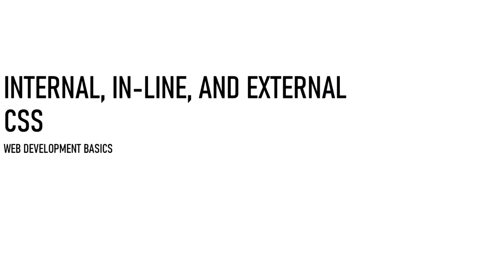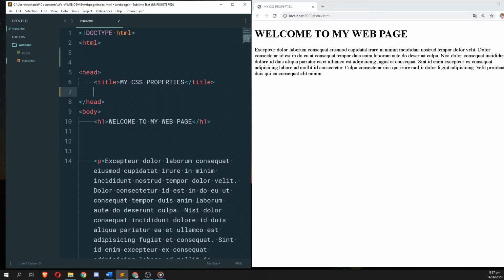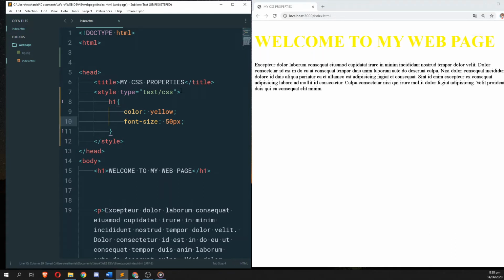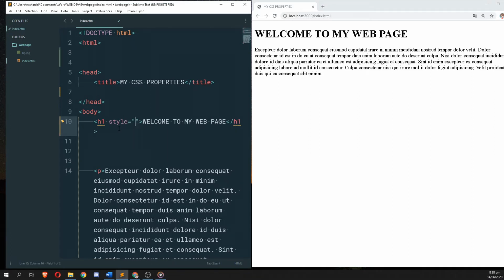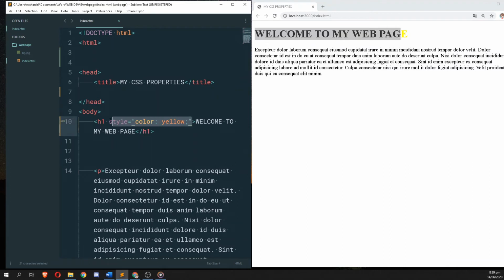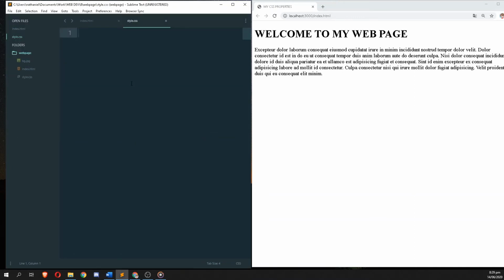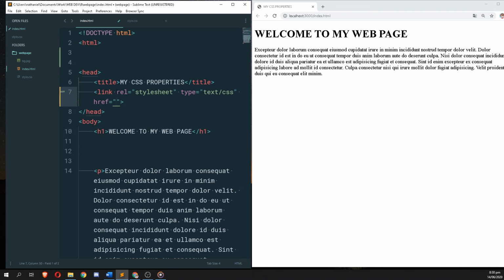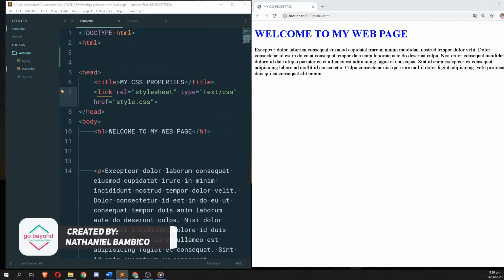CSS3 Programming - Internal, in line, external css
To continue your learning with Web Development, enroll in our Online Training Class.